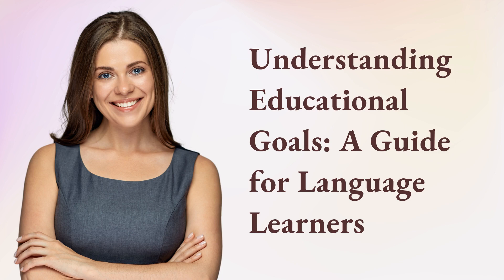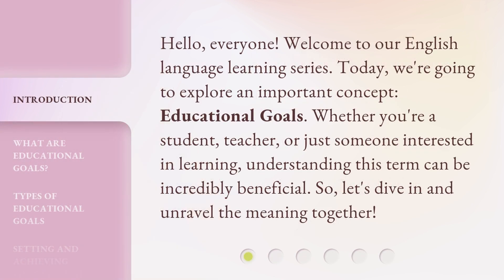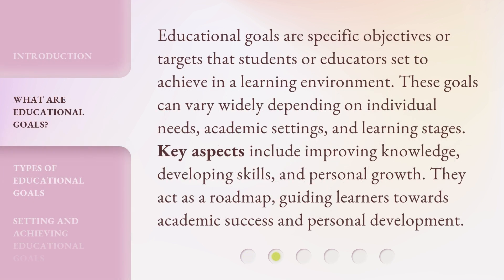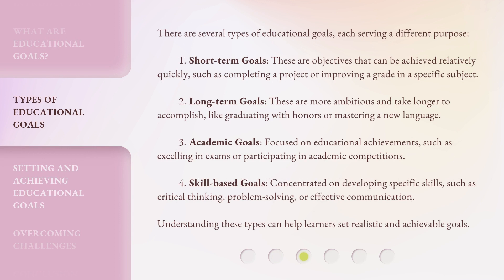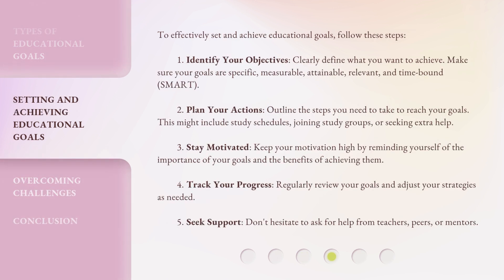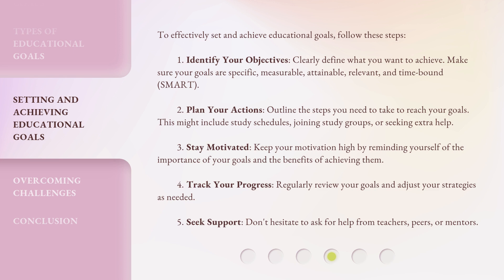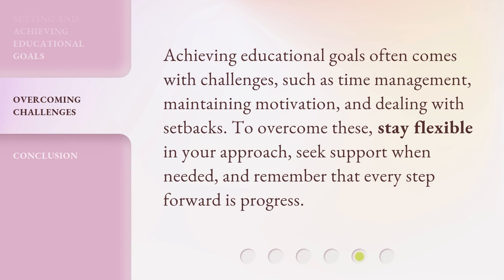Understanding Educational Goals: A Guide for Language Learners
Cracking the Code: Mastering Educational Goals for Language Learners • Unlock the secrets to achieving educational goals as a language learner with this comprehensive guide. Learn proven strategies, tips, and tricks to accelerate your language learning journey and reach your desired milestones. Don't let language barriers hold you back anymore - start achieving your educational goals today!

00:00 • Introduction - Understanding Educational Goals: A Guide for Language Learners
00:33 • What are Educational Goals?
01:03 • Types of Educational Goals
01:59 • Setting and Achieving Educational Goals
02:55 • Overcoming Challenges